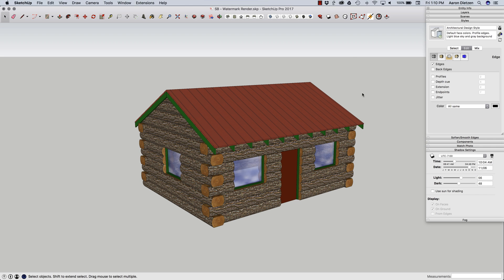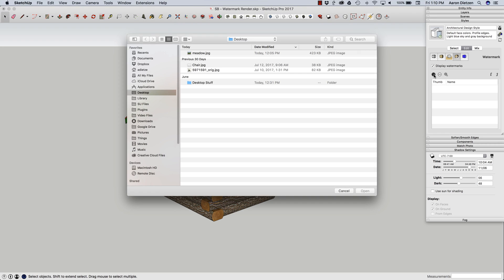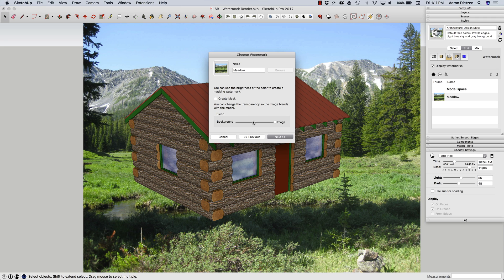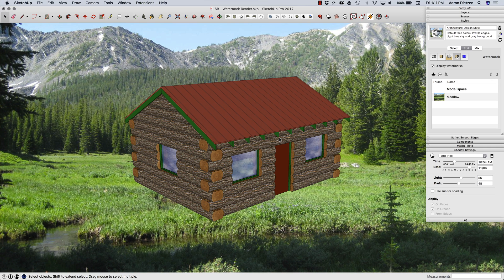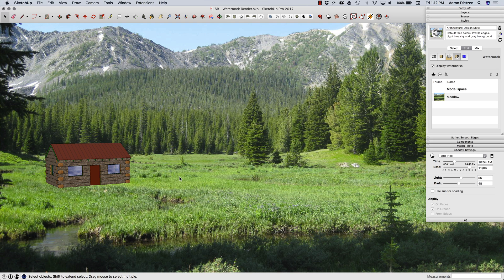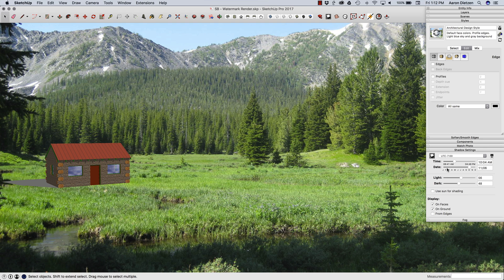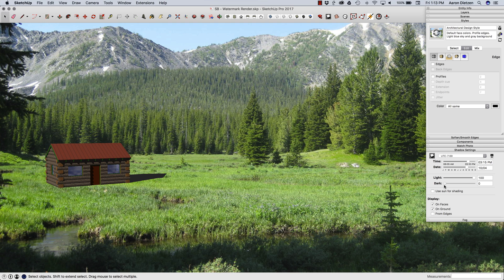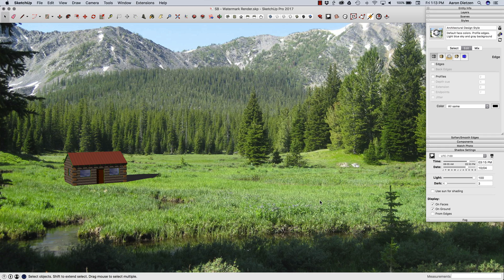SketchUp Skill Builder: Watermark Rendering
Renderings are a wonderfully fancy way of showing your SketchUp model as it would be if it existed in the real world. Sometimes, however, you do not want to, or are unable to use rendering software. Fortunately, you have the tools you need to make a quick mock rendering right inside SketchUp!